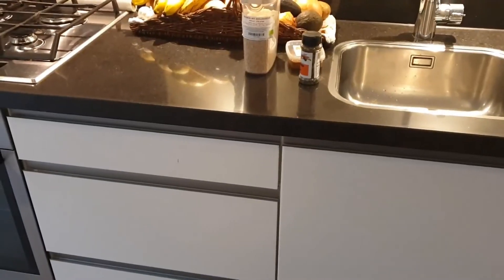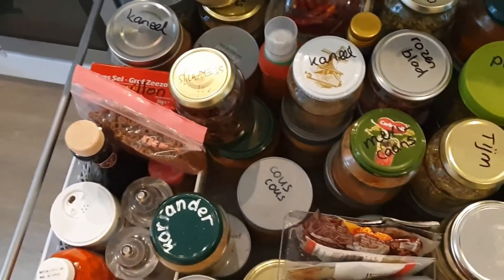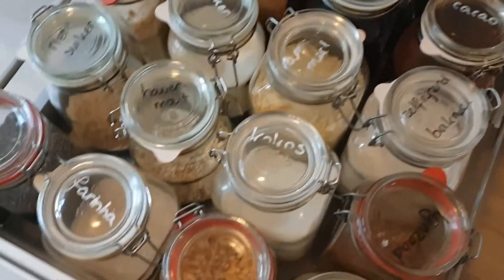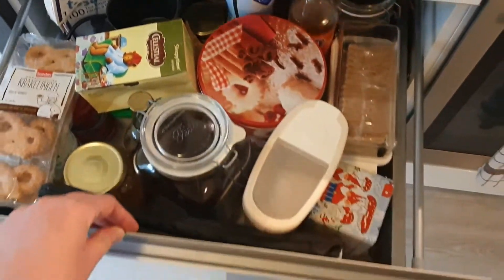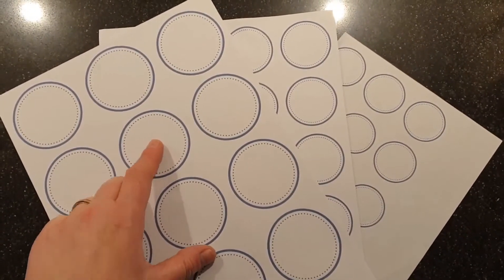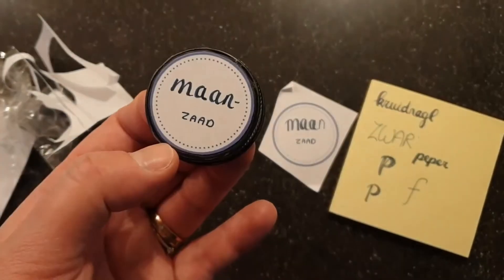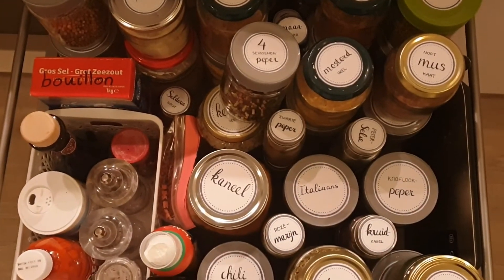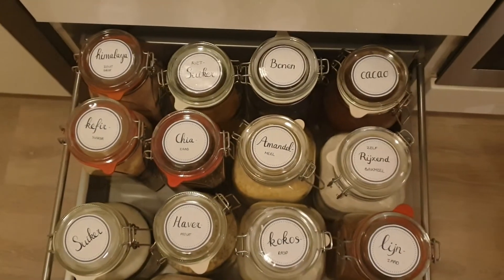DIY spice jar labels: custom, easy to clean and handwritten!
Learn how I made these cheap DIY custom, handwritten, easy to clean (spice)jar labels for my kitchen! They are unique!